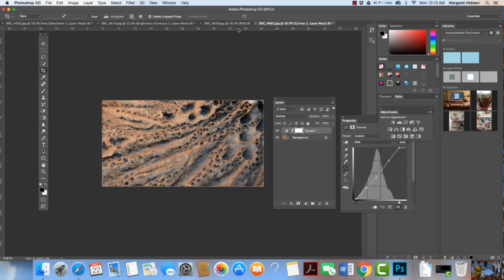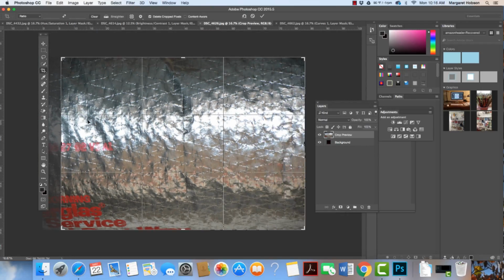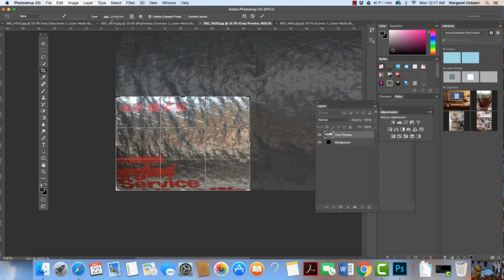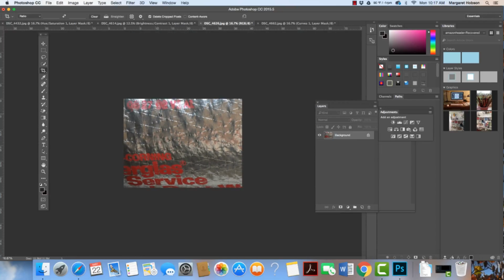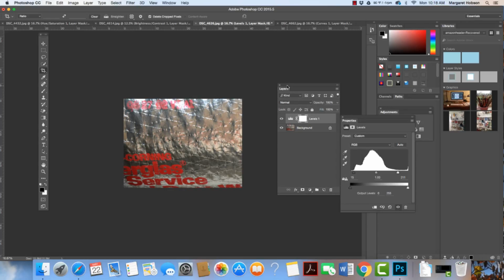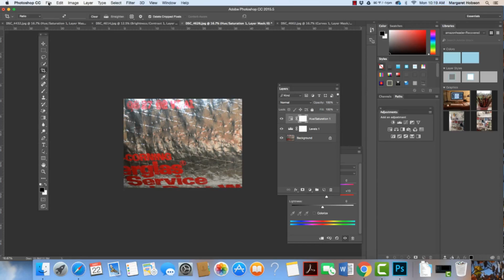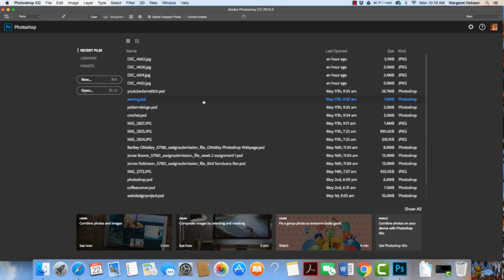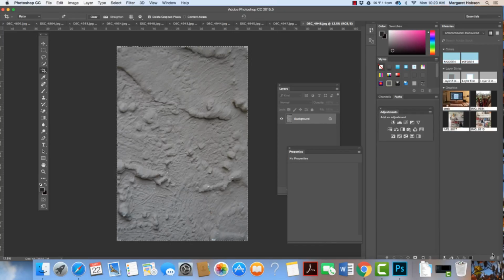Texture Project Video 3: Photoshop CC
In this video I will go over cropping, saturation and more!